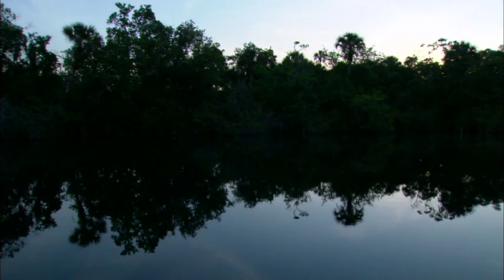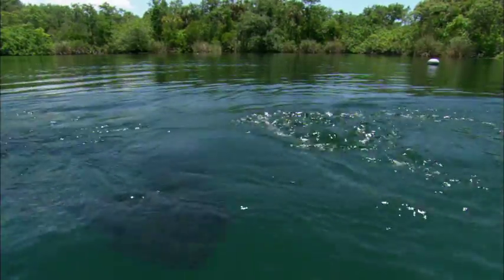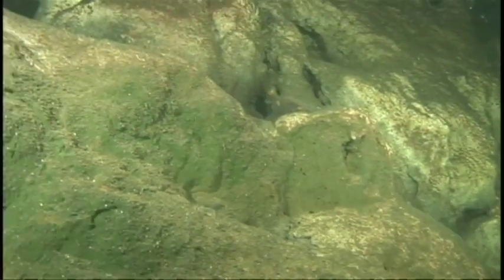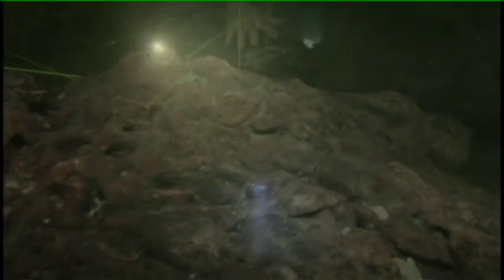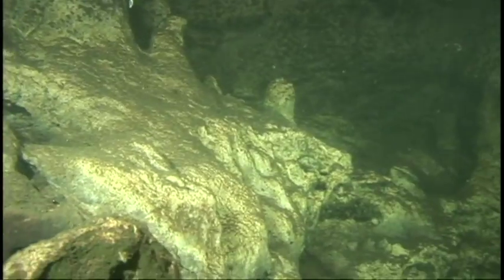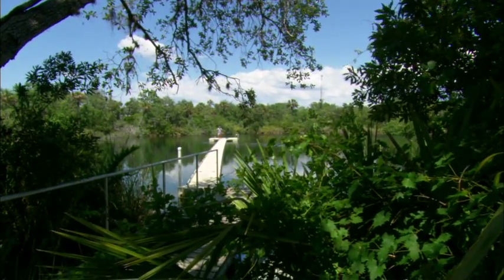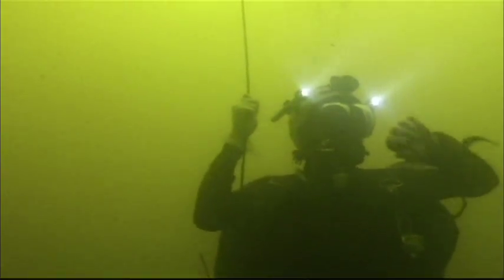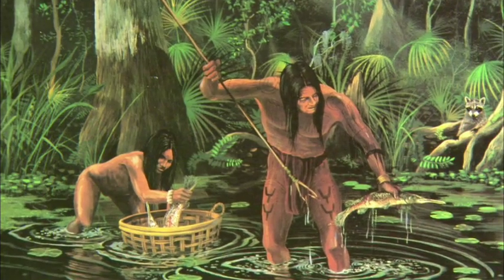Little Salt Spring - A Gulf Coast Journal WEDU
Producer- Colleen Hamilton